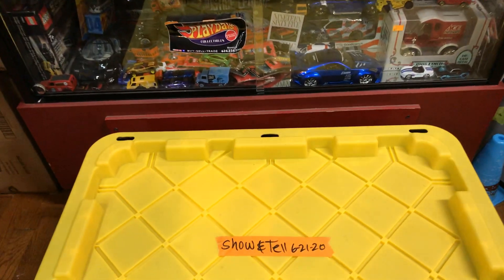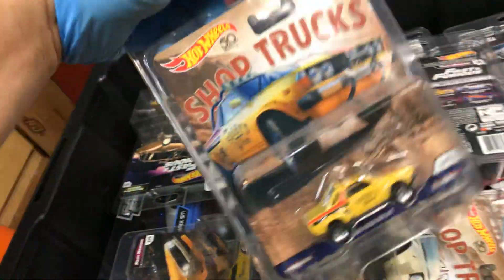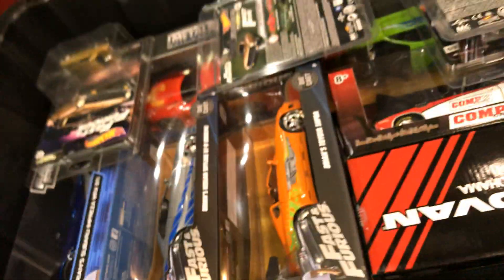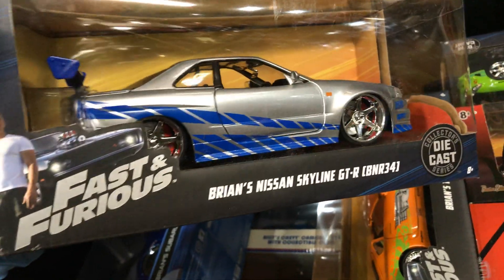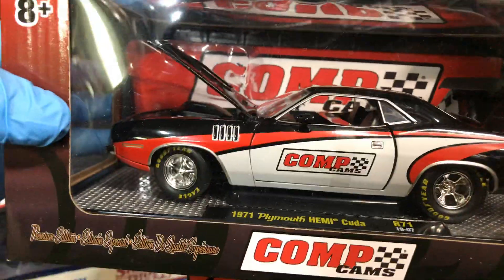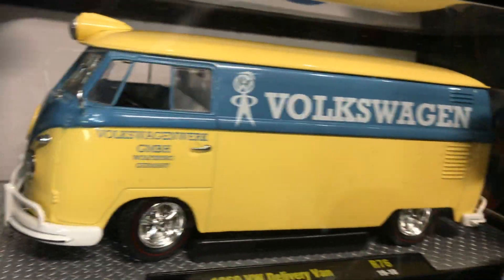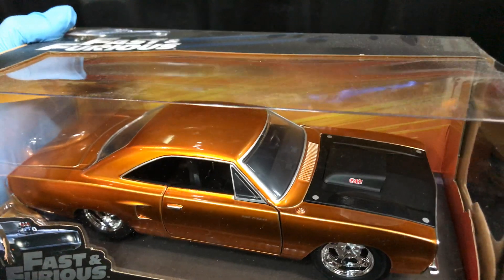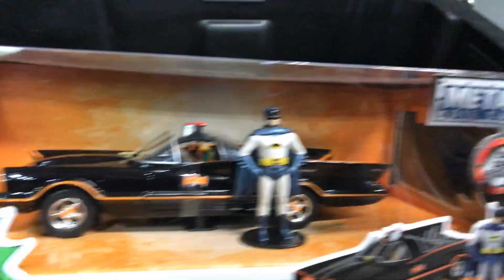Playdays Collectibles Father’s Day Sunday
Thank you to everyone and including all fathers/mothers!. Let’s check out some Hotwheels goodies!. Playdays Collectibles is now open!. Bring your mask 😷 and gloves 🧤. Safety first!. Please keep using all safety precautions at all times!. Open 7 days a week. Thank you for your business and support. Don’t forget to visit my YouTube channel